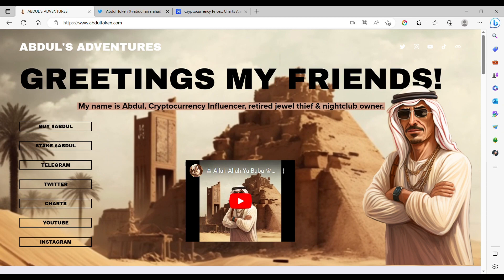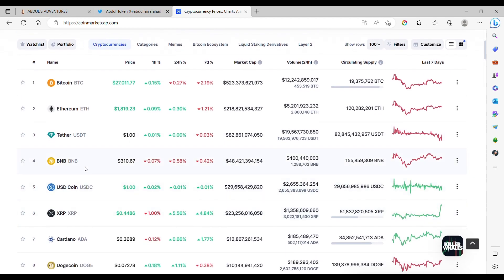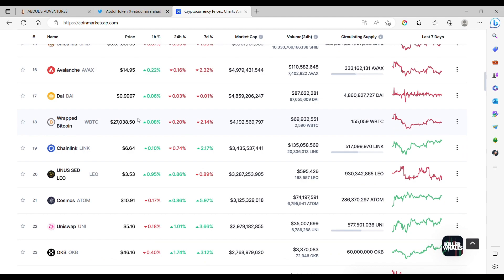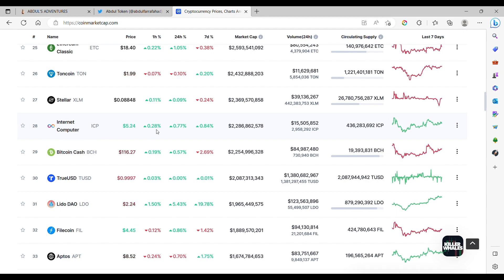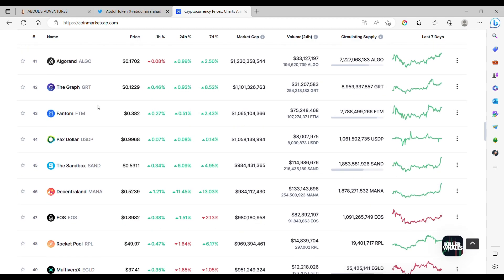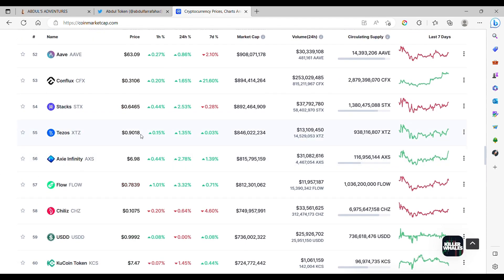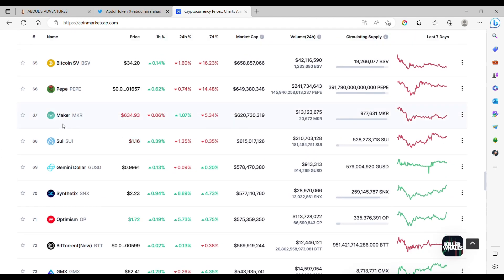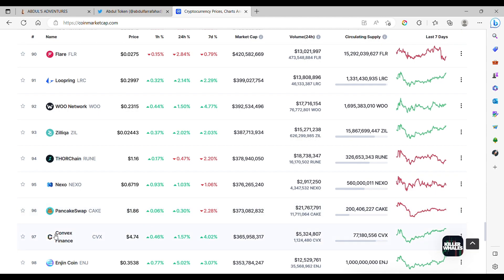Cryptocurrency Market Update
Best wishes,

Abdul

Gucci glasses here:

just joking mine are an original United Arab Emirates made my friend!